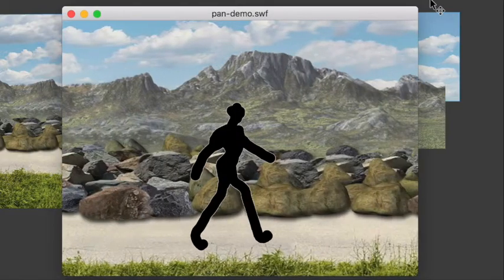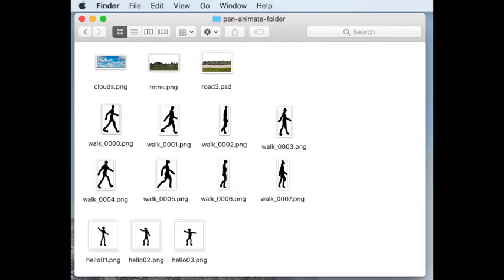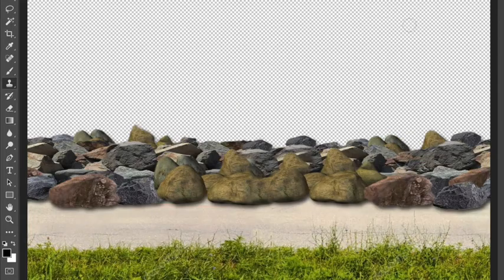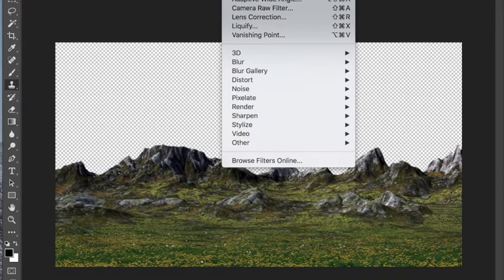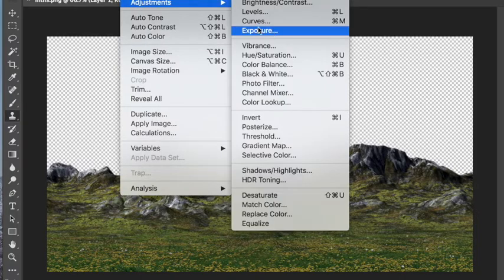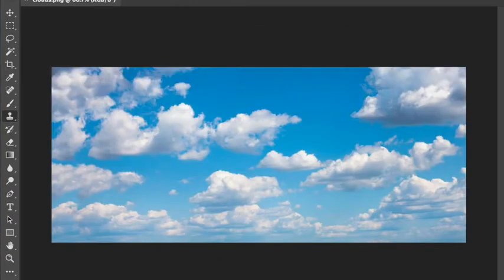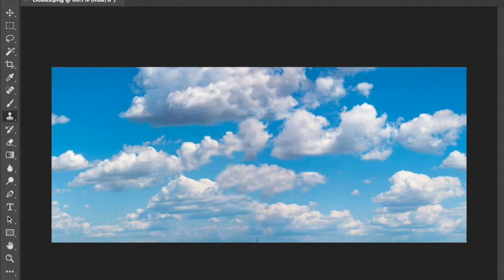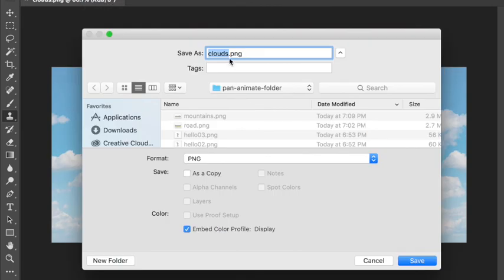prep moving perspective